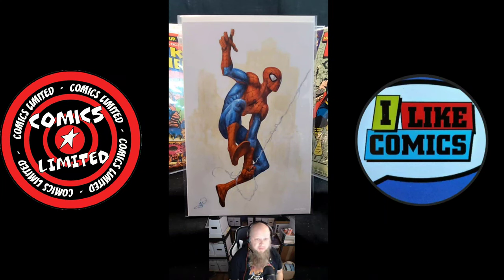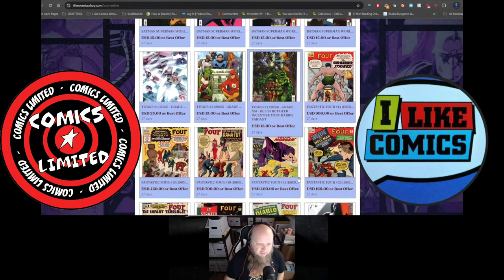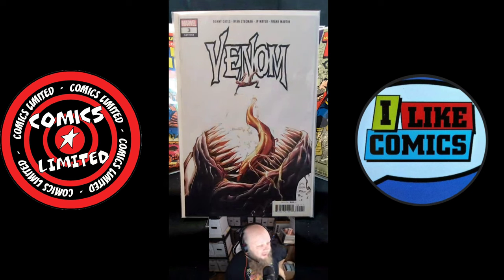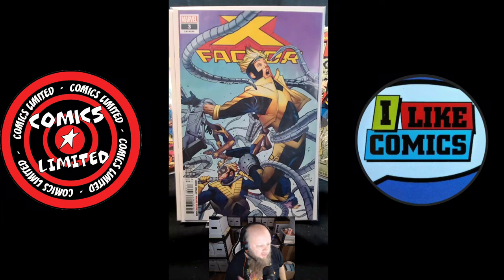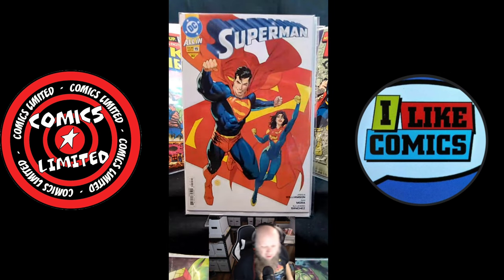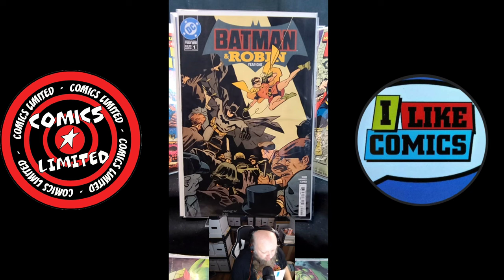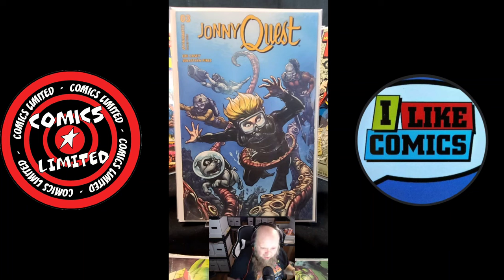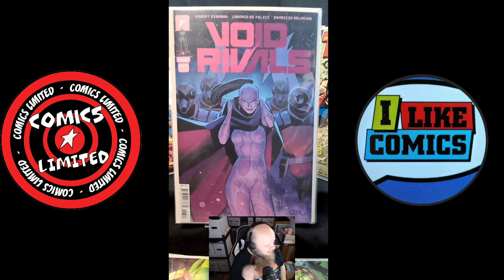😮Don't Miss Out on This Week's EPIC New Comic Book Day Haul!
A must-see group of fabulous finds is in this week's comic book haul on New Comic Book Day. You must check out these incredible stories: Stupendous Superheroes, out-of-this-world Science Fiction, and wicked Horror. It would help if you went out of your way to pick up these books. The highlights from this week's books are X-Men, Void Rivals, Conan & The moon is following us!!! A fantastic week for fabulous reads.